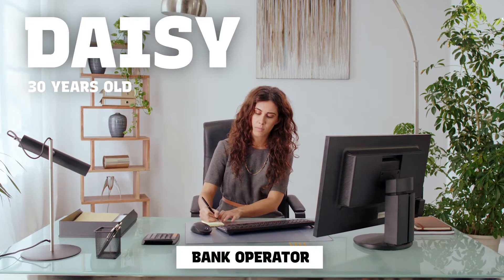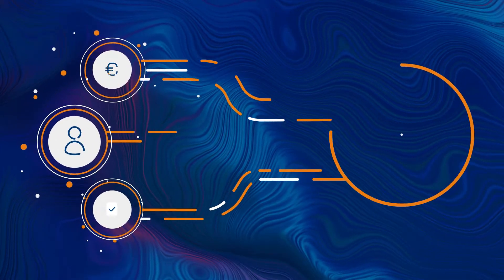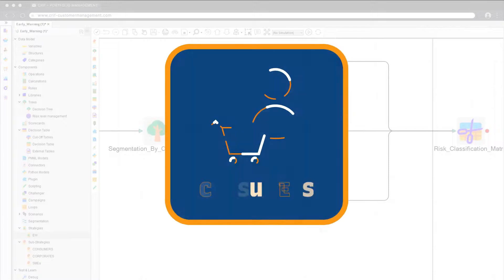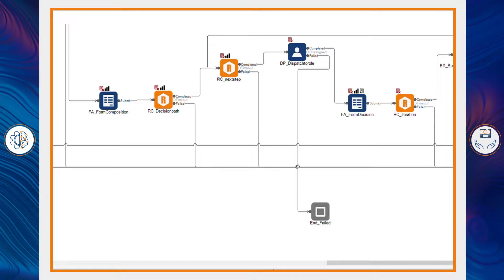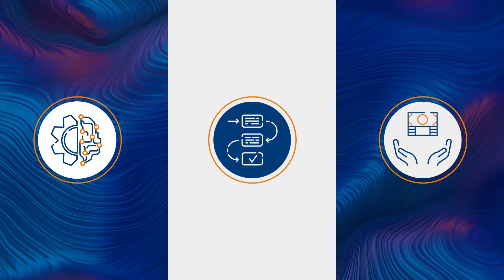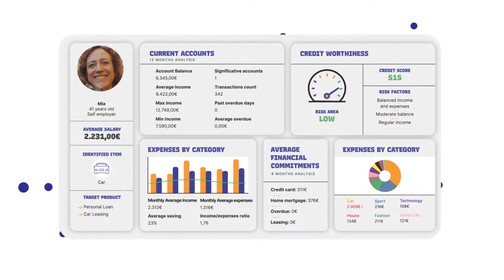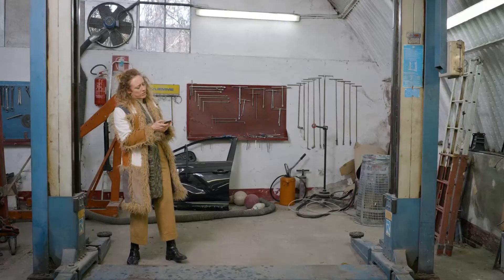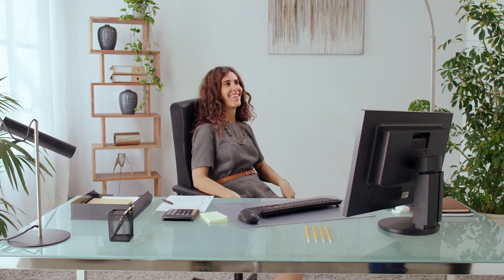CRIF Digital - Customer Management